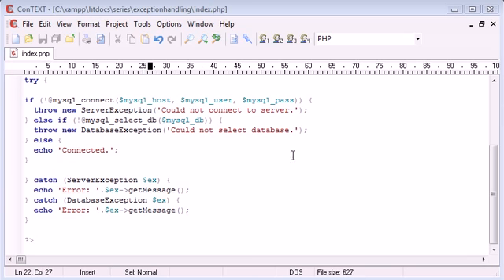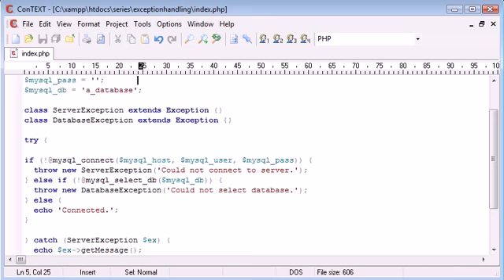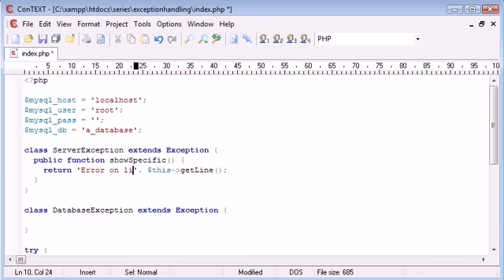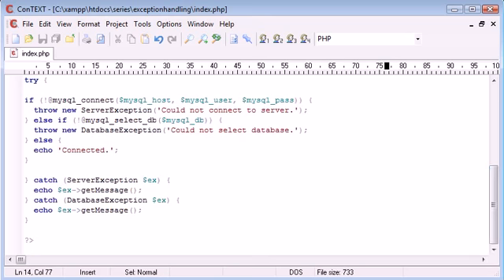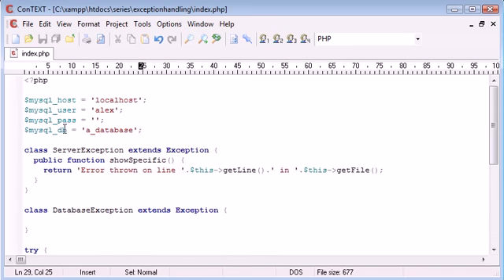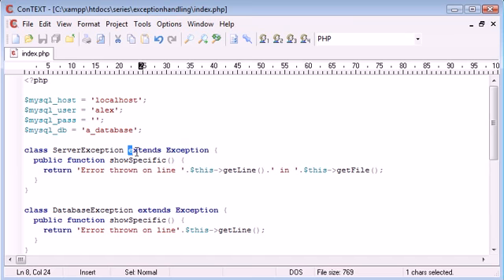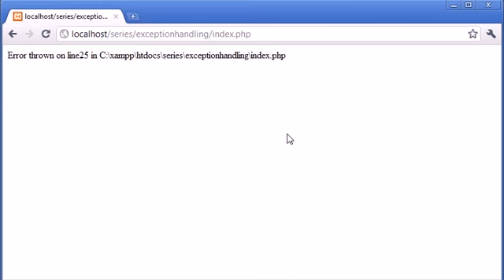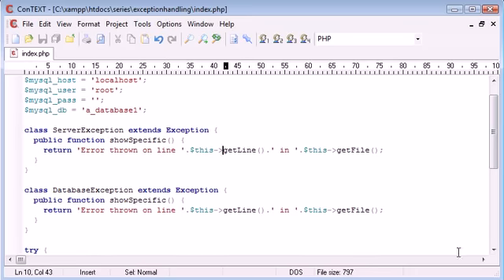Beginner PHP Tutorial 188 Custom Error Messages ‏